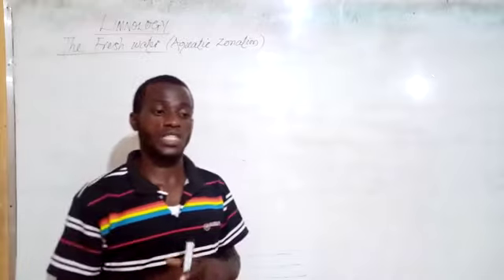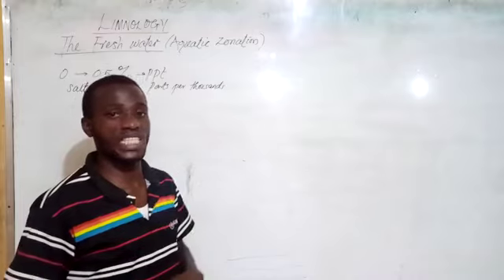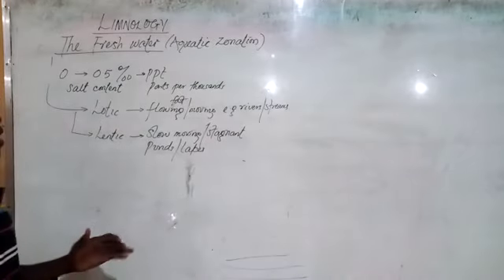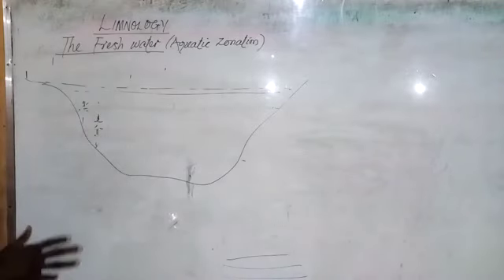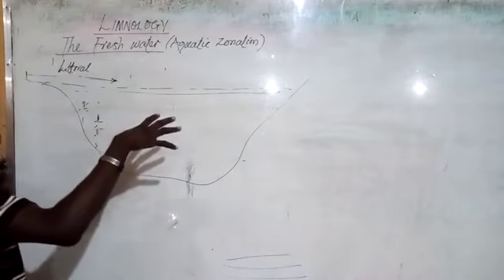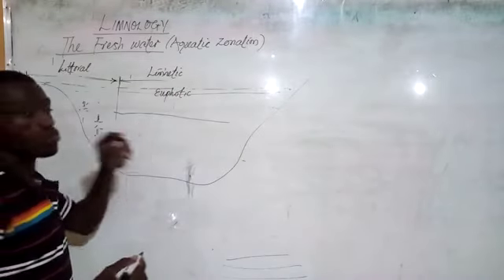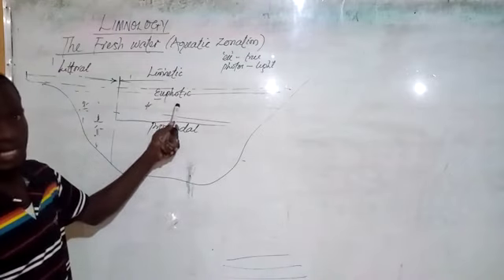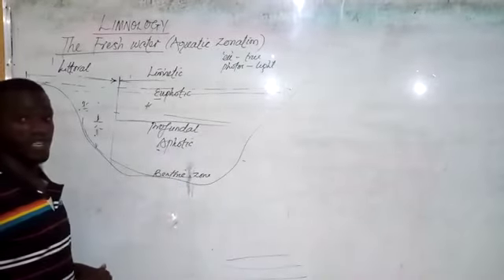Introduction to limnology|| Exploring the fascinating world of fresh water zones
Freshwater Zones Exploration.

Write an excellent description for a YouTube video on 'freshwater zones'

ChatGPT

Title: Exploring the Fascinating World of Freshwater Zones

Description:

Welcome to our latest video, where we take you on an exciting journey through the mesmerizing world of freshwater zones. From shimmering lakes to winding rivers, freshwater zones are home to an incredible diversity of plants and animals, making them some of the most important ecosystems on Earth.

In this video, we'll delve into the unique characteristics of freshwater zones, exploring the different types of habitats that exist within them, such as marshes, swamps, and wetlands. You'll discover the fascinating adaptations that freshwater species have developed to thrive in their environments, and learn about the important roles they play in the food chain.

We'll also take a closer look at the challenges facing freshwater zones today, such as pollution, habitat destruction, and climate change. You'll gain a deeper understanding of why these issues are so critical, and what we can do to help protect these precious ecosystems.

Our team of experts will guide you through this immersive experience, sharing their knowledge and insights on freshwater zones, and bringing you up close and personal with some of the amazing creatures that call them home.

So, whether you're a nature enthusiast, a science buff, or just looking for a fascinating adventure, join us as we embark on a journey of discovery through the enchanting world of freshwater zones.